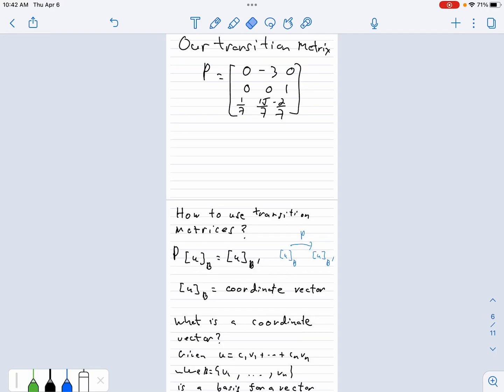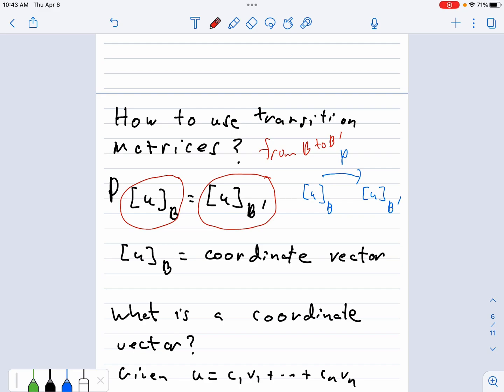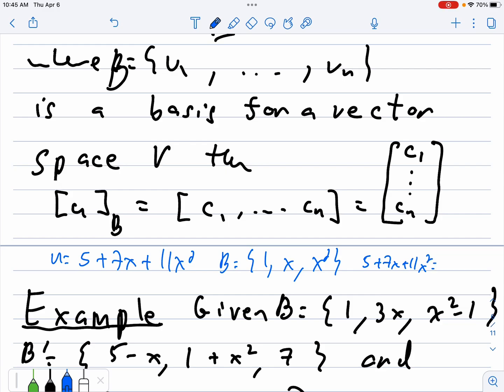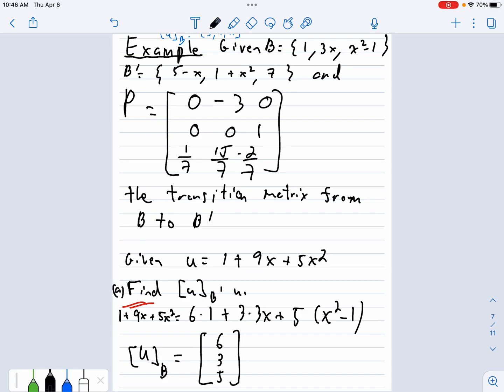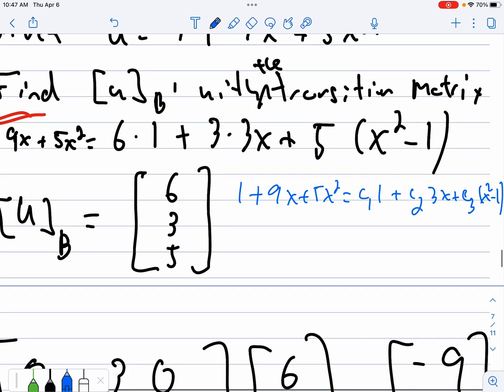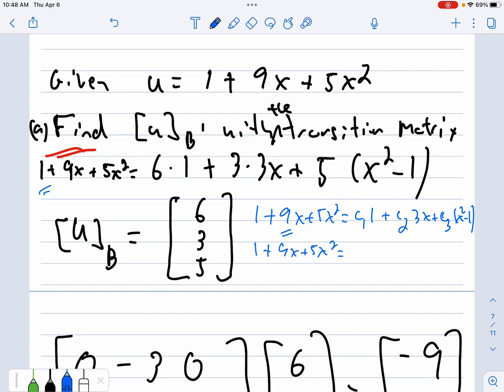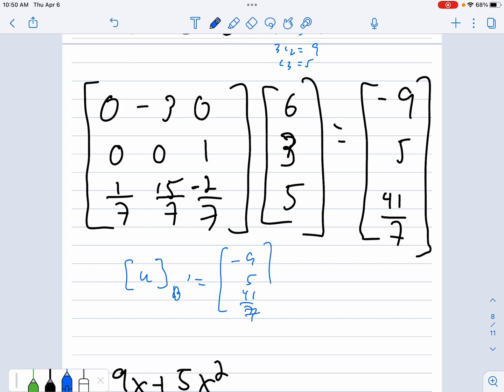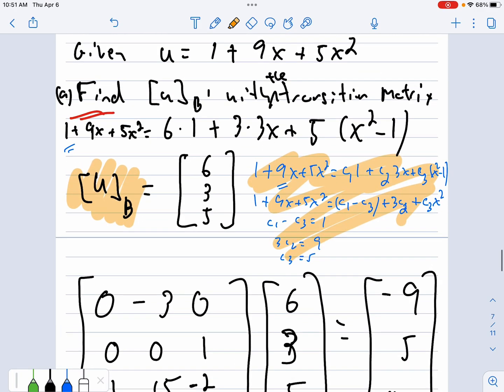Transition Matrix Example(linear algebra)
We go over how to use a transition matrix that goes from one basis of polynomials to another.